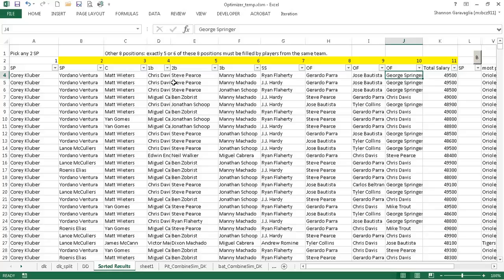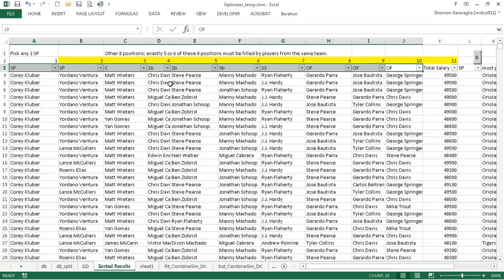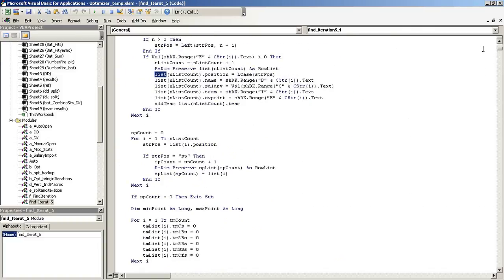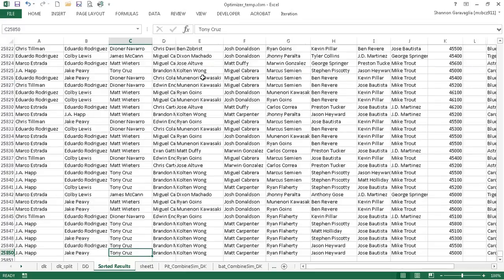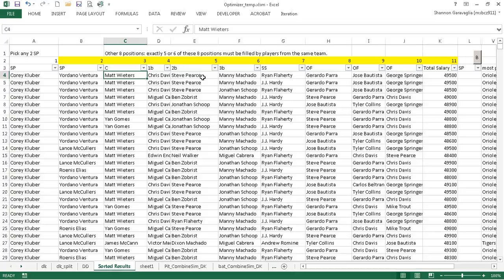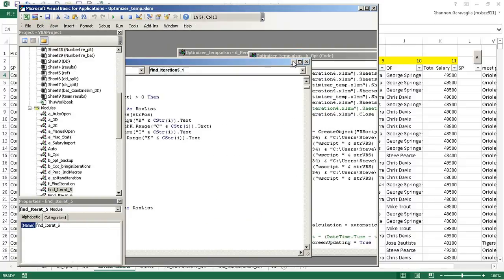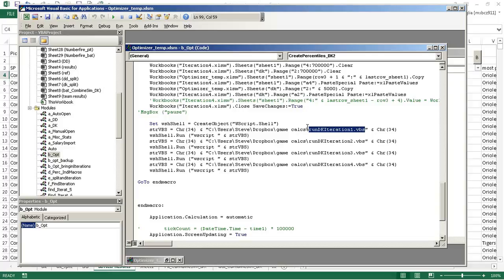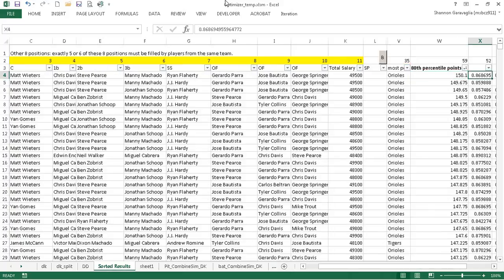Excel Optimization Process